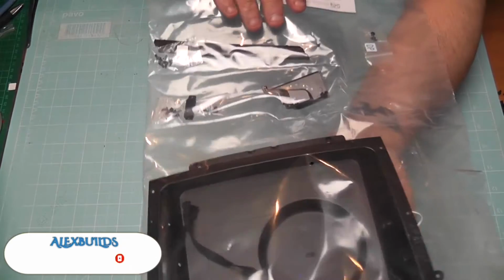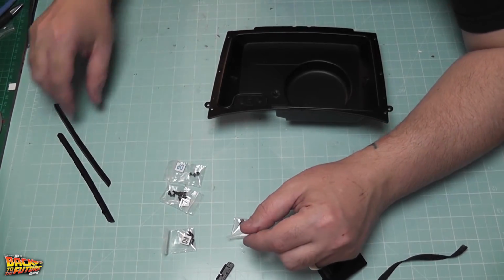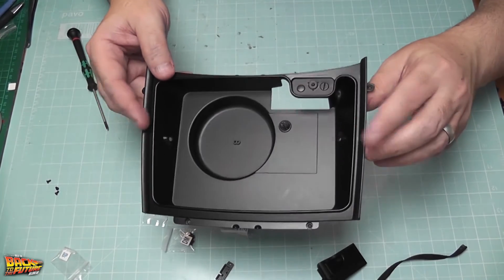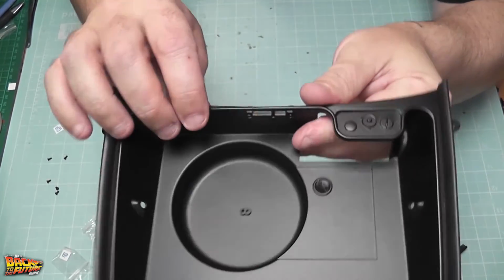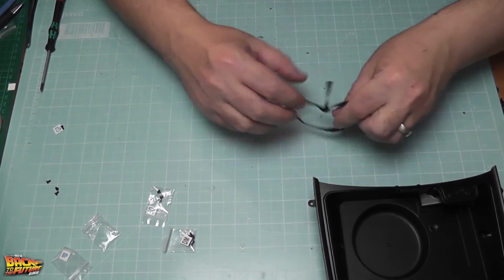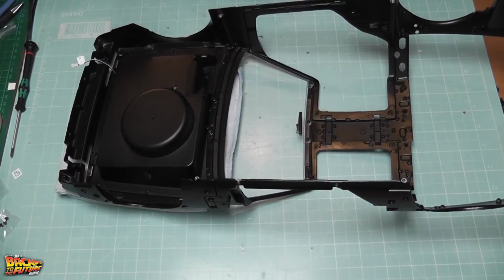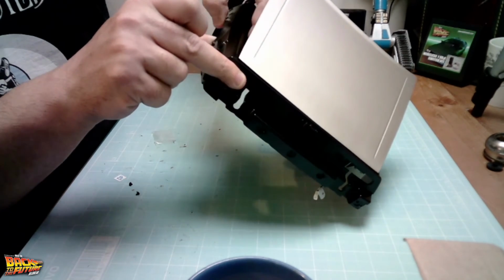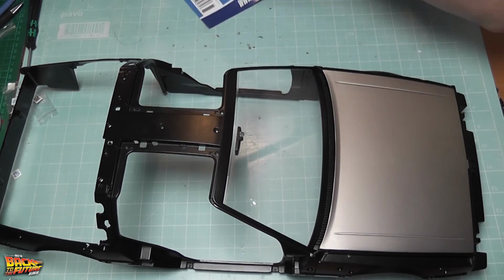Build The Delorean - Issue 65 - The luggage compartment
build the delorean issue 65 we are installing the luggage compartment into the trunk of the delorean